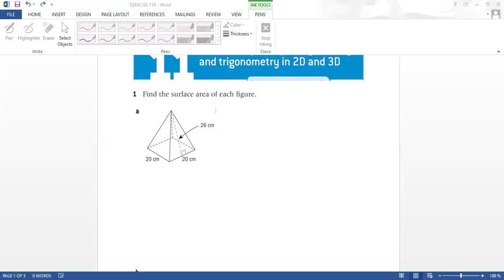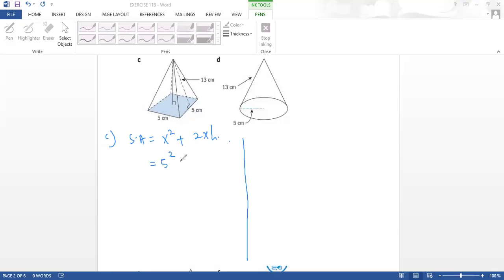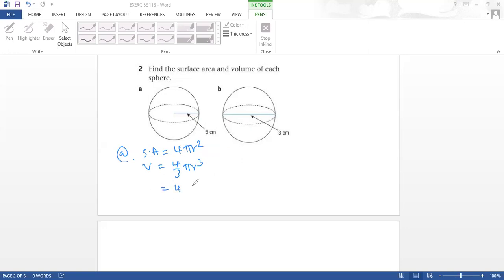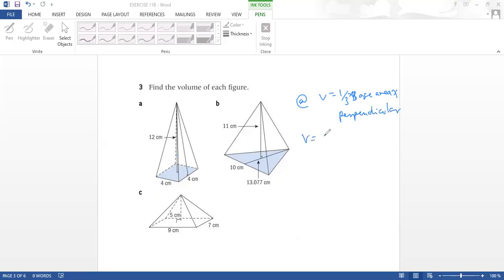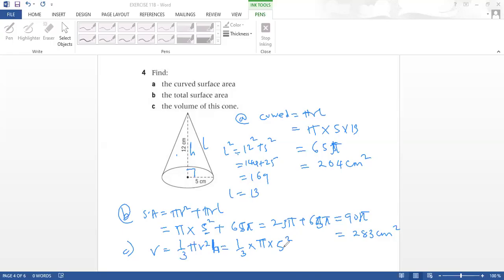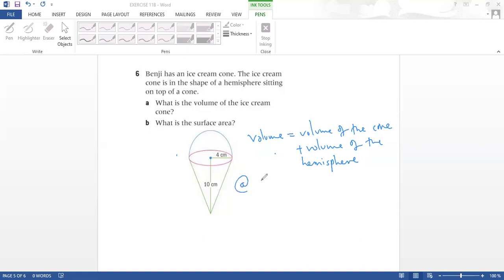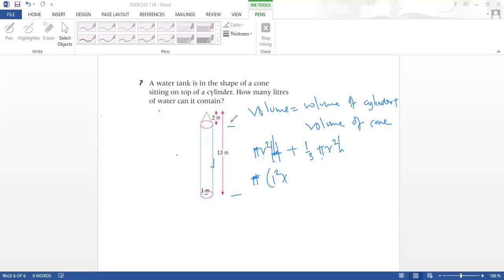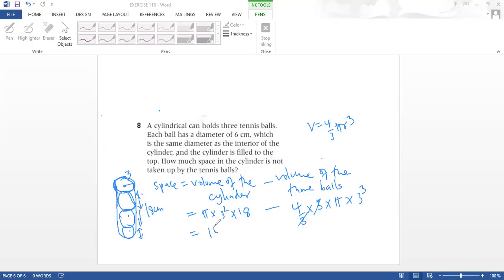OXFORD IB EXERCISE 11B AASL